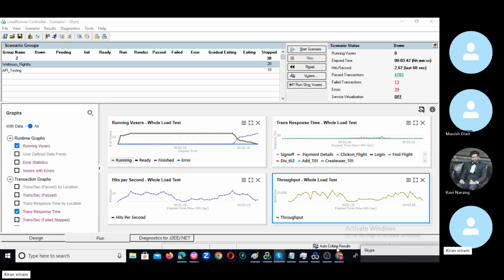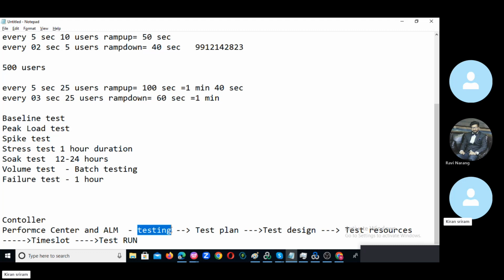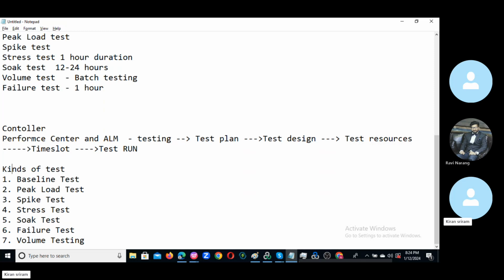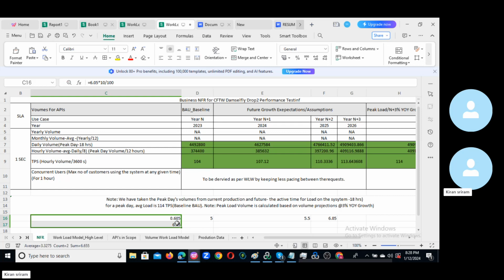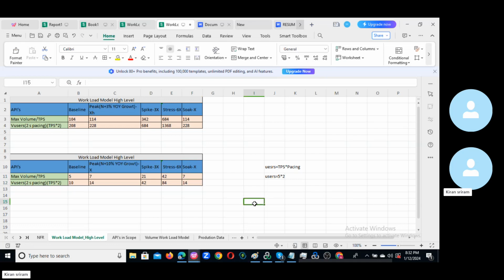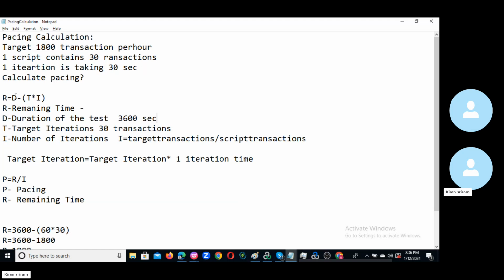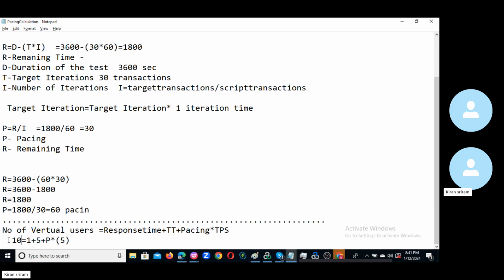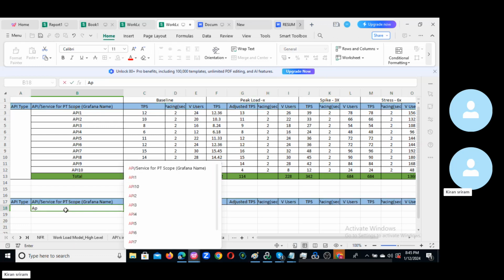Performance testing - Different Types Execution in Load runner